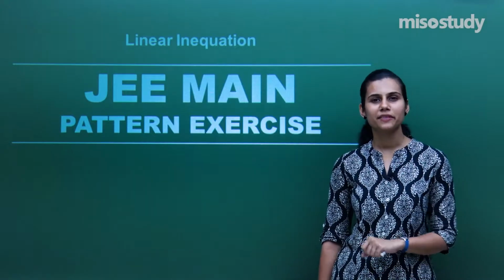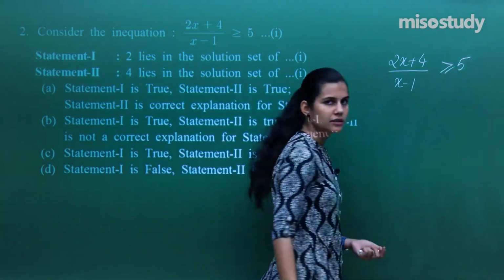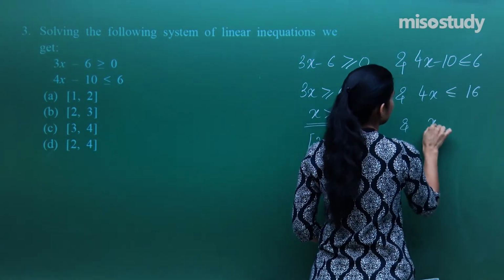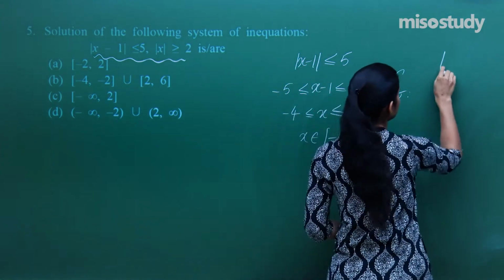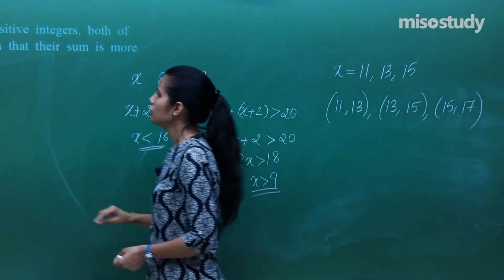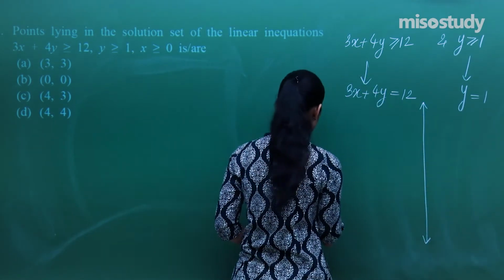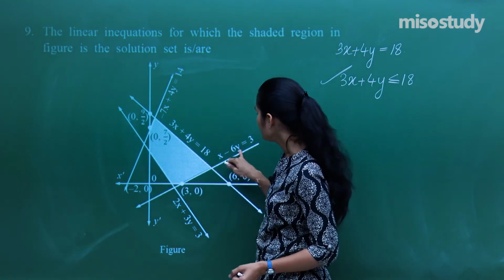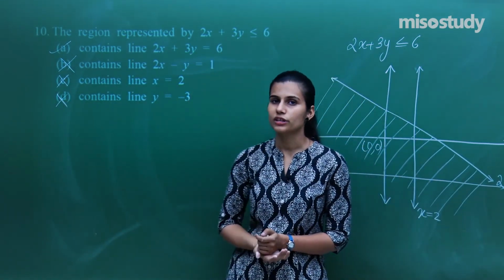JEE Mathematics | 07. Linear Inequations | JEE Main Pattern Question Exercise | In English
▶ JEE Mathematics
▶ 07. Linear Inequations

1. HD Video Lectures designed by the expert faculties
2. Theory & Problem-solving lectures of full syllabus
3. Chapter-wise Exam Pattern Question Exercise (Sample Question Papers)
4. Chapter-wise PDF e-Books
5. Chapter-wise Online Test
6. 24X7 Doubt Clearing
7. Hard Disk / Pen Drive / SD Card Courses (No Internet required)
8. 24X7 Online Streaming Course
9. Lecture Download support for Android and iOS